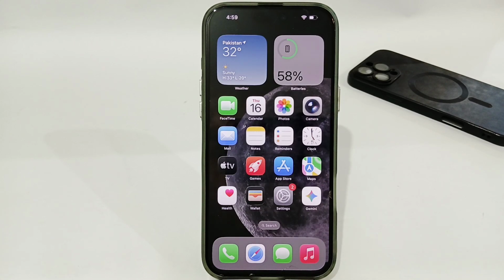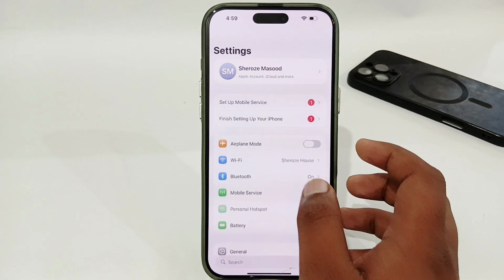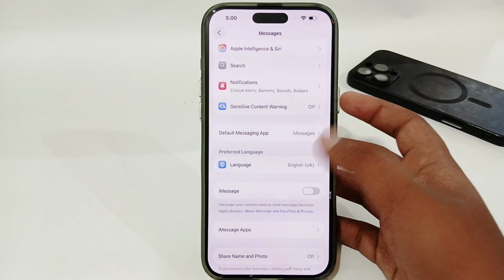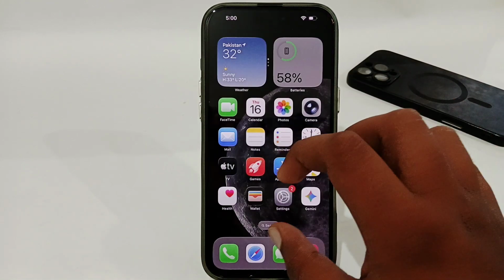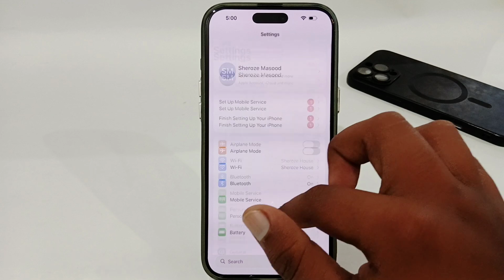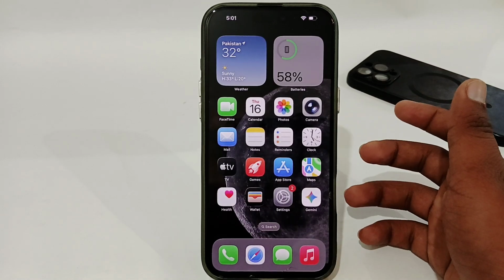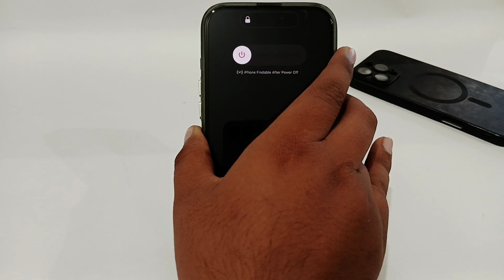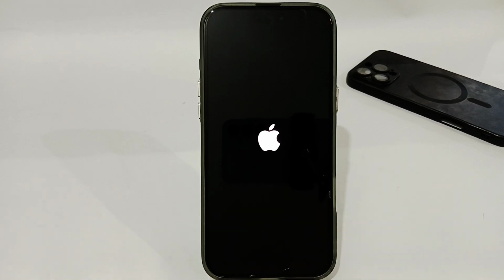How to Fix "iMessage Signed Out" Error on iPhone (Full Guide)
Is your iPhone showing an "iMessage Signed Out" error or telling you to sign back in? This frustrating issue can disconnect you from your conversations. In this step-by-step tutorial, I'll show you the proven fixes to get iMessage signed back in and working reliably.

This problem is often caused by network issues, Apple ID glitches, or software bugs. We'll cover all the solutions, from quick toggles to more in-depth resets, to restore your iMessage connection.

Timestamps:
0:00 Why iMessage Randomly Signs Out
0:40 Fix 1: The Quickest First Step (Toggle iMessage)
1:20 Fix 2: Check Your Internet Connection
2:00 Fix 3: Sign Out and Back Into Your Apple ID
2:50 Fix 4: Check the Date & Time Settings
3:25 Fix 5: Update Your iOS Software
4:00 Fix 6: Reset Network Settings
4:45 Final Tip: Ensure You Have a Stable Connection
5:15 Recap: The Most Effective Fix

Follow these steps in order, and you should be able to sign back into iMessage and stop it from randomly signing out in the future.